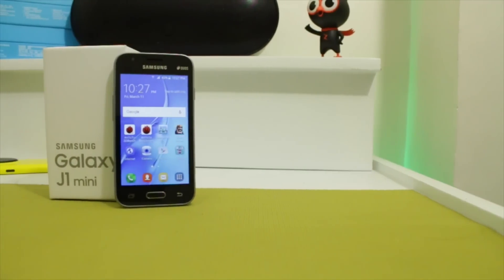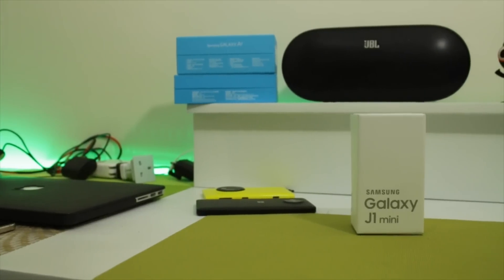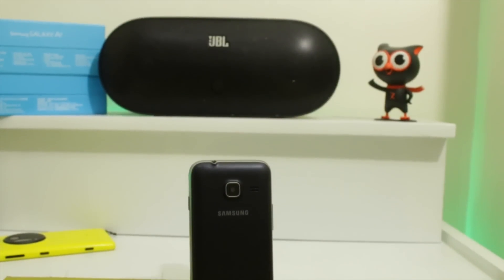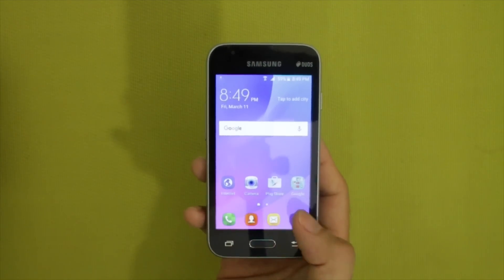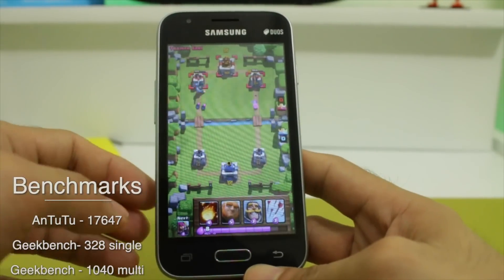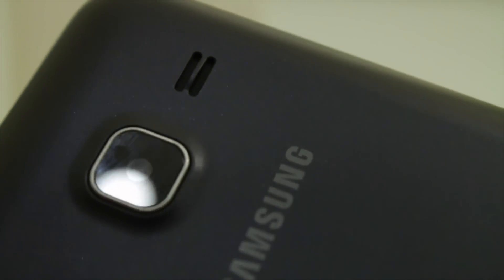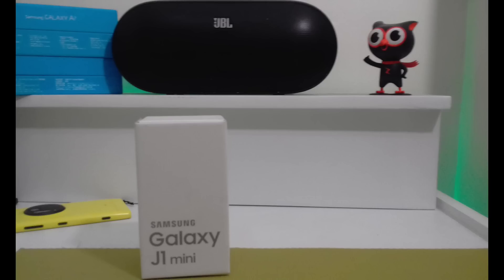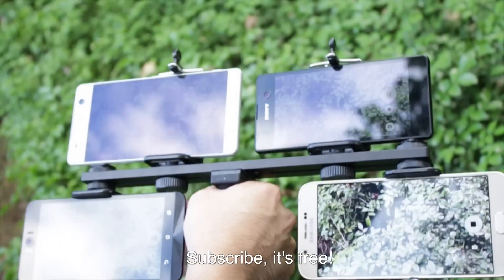Samsung Galaxy J1 Mini/Nxt Unboxing, Hands-on Review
We unboxed and had our hands-on and review of the Samsung Galaxy J1 Mini or J1 Nxt (1GB RAM) 2016 edition with benchmark, gaming, speaker and speed test.